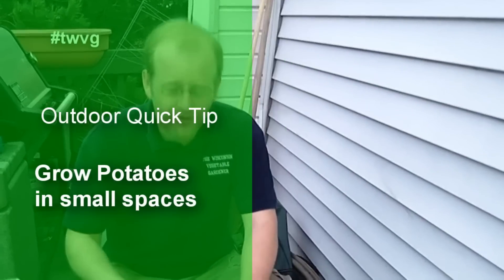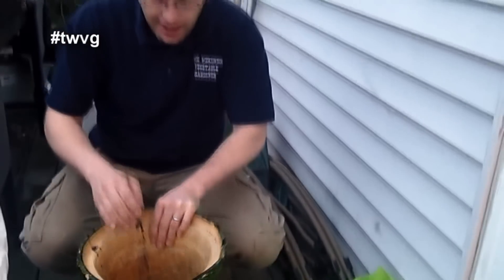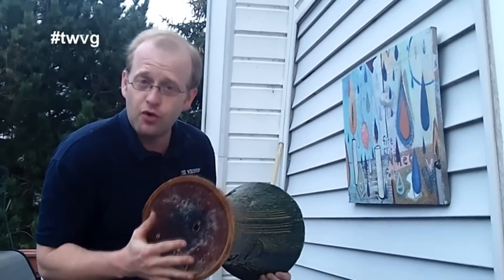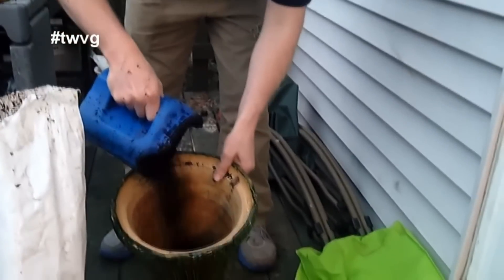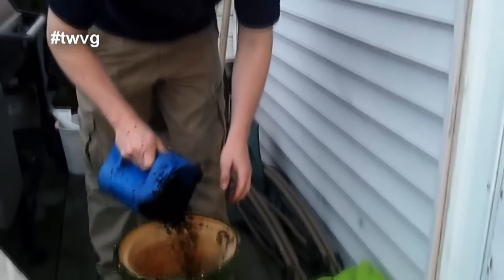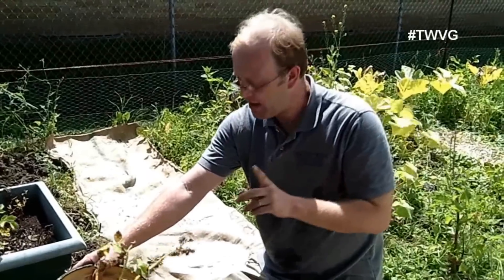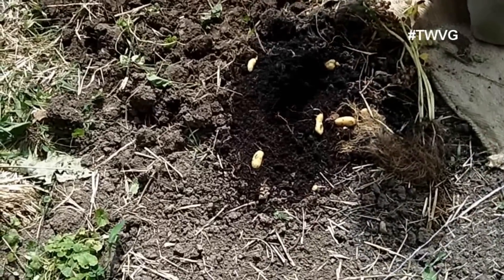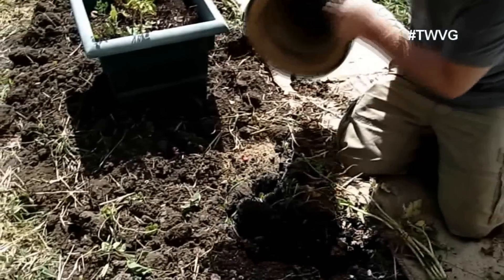Growing Potatoes in an Unusual Place - Quick Tip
Joey shows how to grow potatoes in an unconventional space.